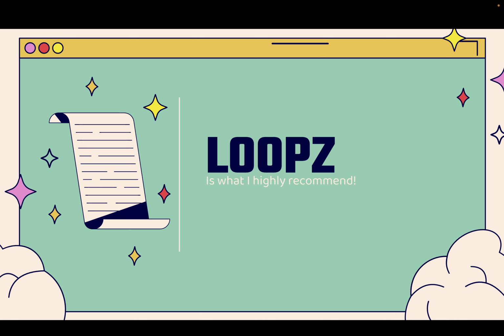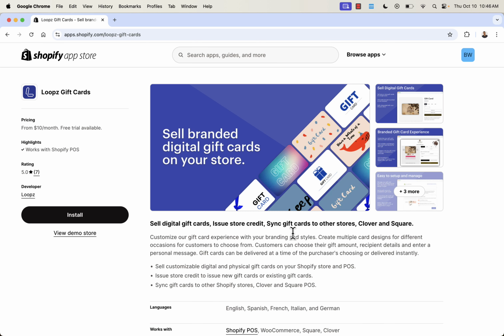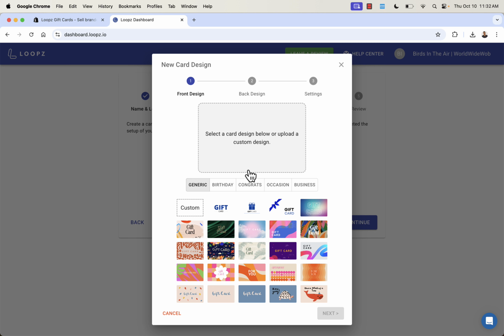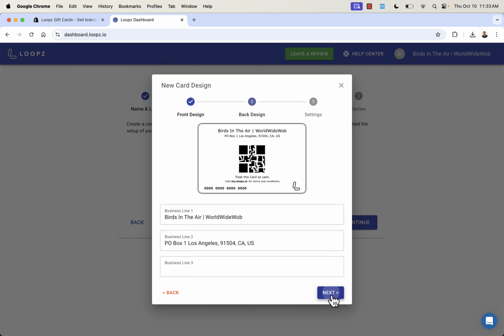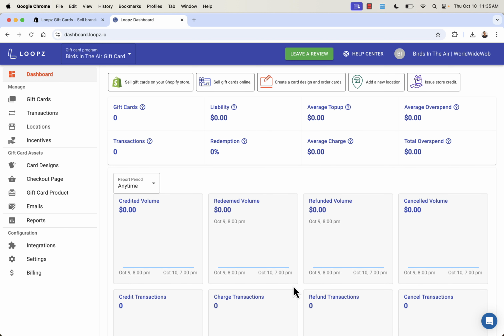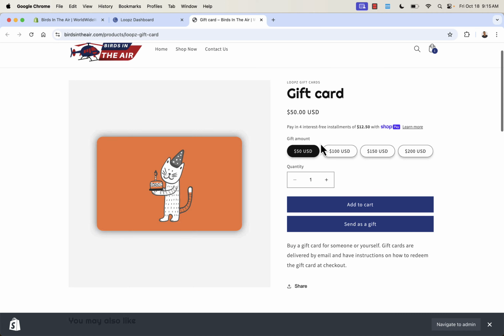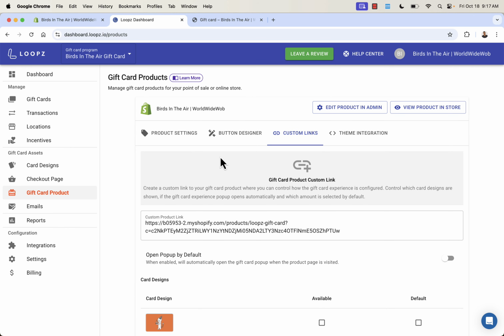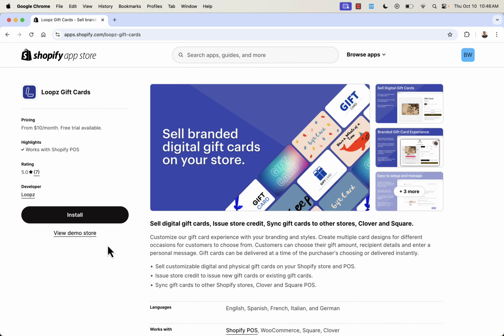How To Sell Branded Digital Gift Cards In Your Shopify Store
-- Successful Shopify Stores leverage gift cards as a great revenue generator.

Branded and themed gift cards create more gifting and purchasing opportunities for customers.

A popular strategy is to use the Loopz Gift Card App on Shopify to offer physical and digital branded gift cards for all occasions.

Loopz is a super powerful, yet easy to use, Shopify App that lets you sell branded digital gift cards directly inside your store.

You want to give your customers another reason to buy - creating holiday, branded, and themed gift cards is perfect for this.

Easy to use, easy to customize - just follow along in my video step by step.

Hope this helps you make some money!